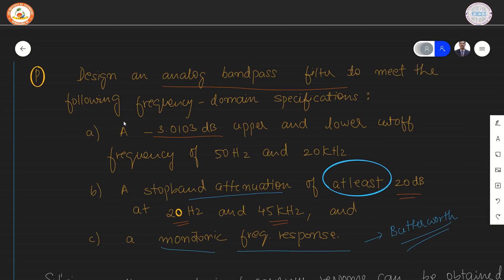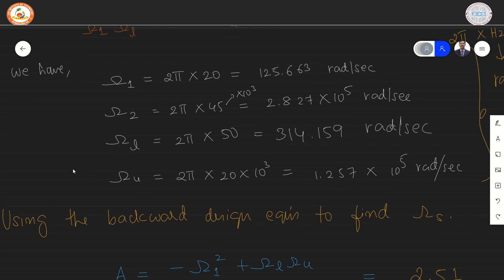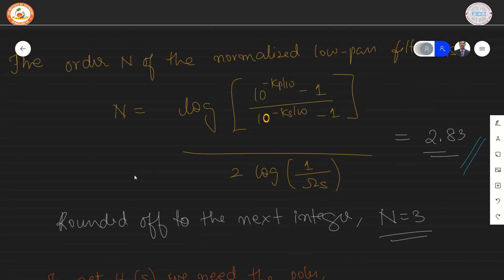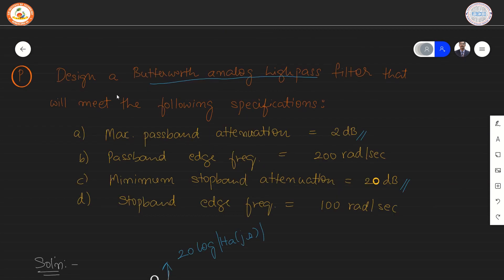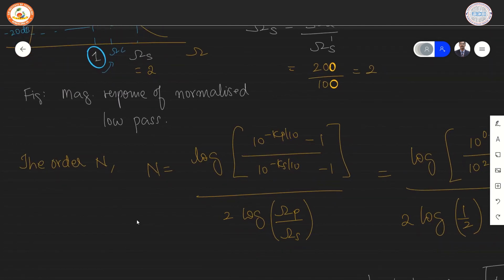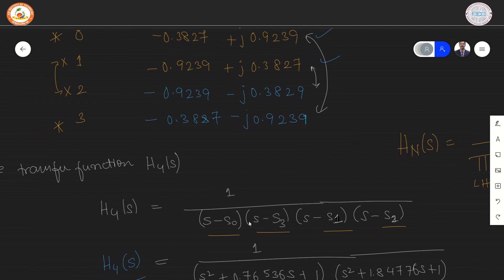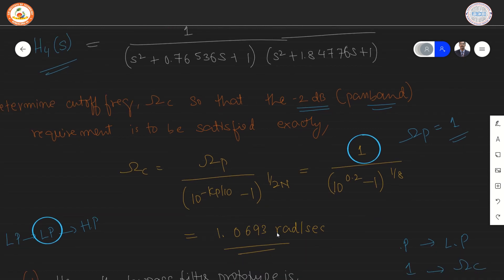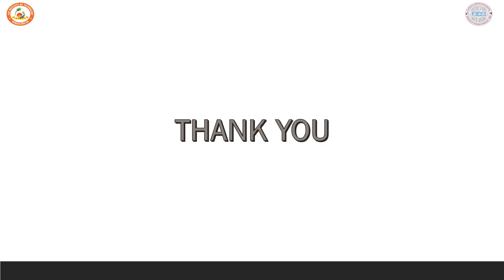DSP Module 4 Problems on Analog Filter Design 2